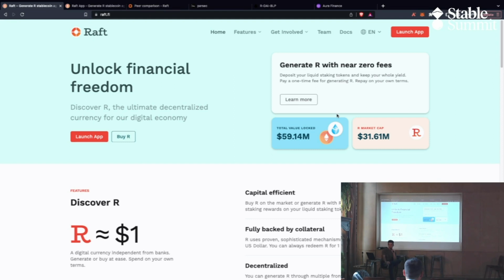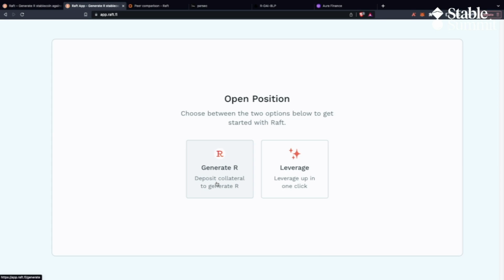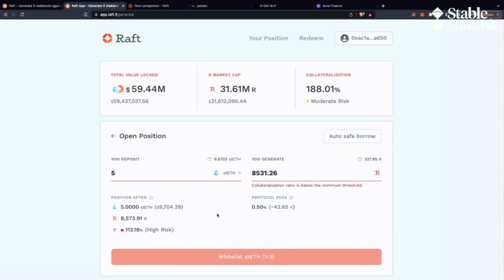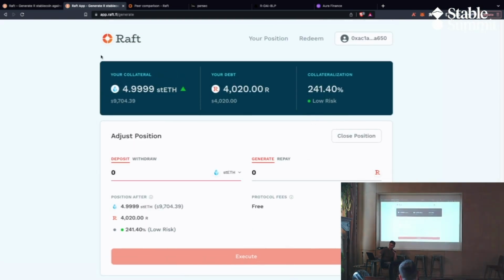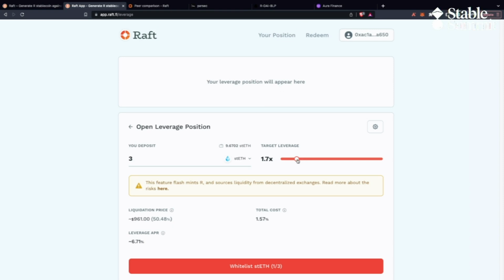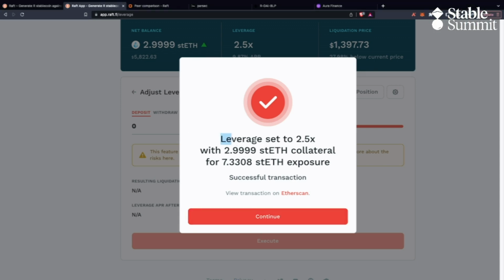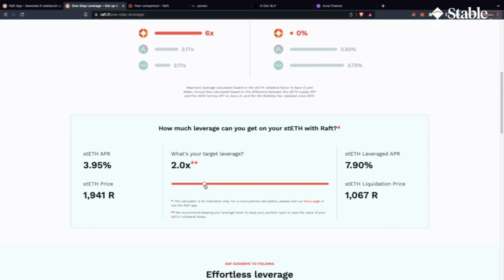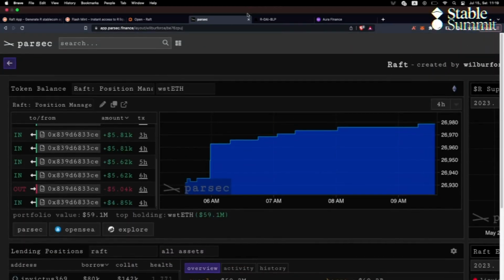Raft - $R you ready? – Raft Live Demo and Q&A Session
Topic: $R you ready? – Raft Live Demo and Q&A Session

Presented by David Garai Founder at Raft (https// at the inaugural Stable Summit in Paris